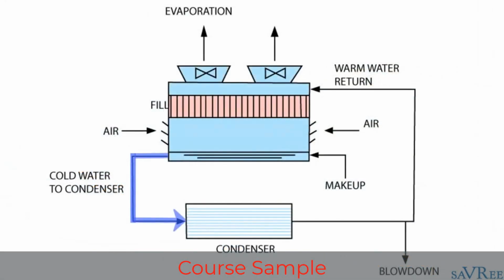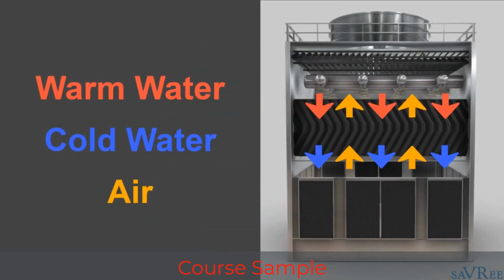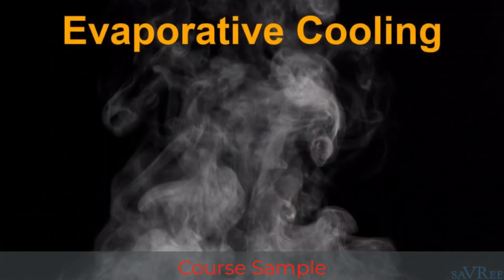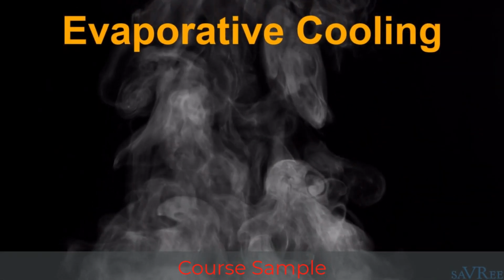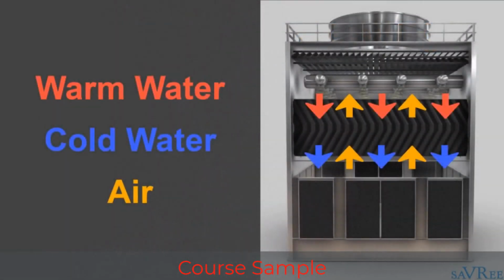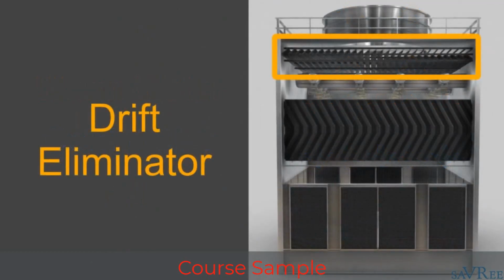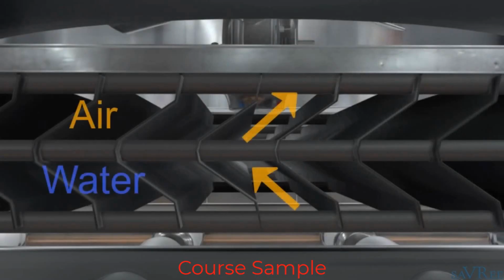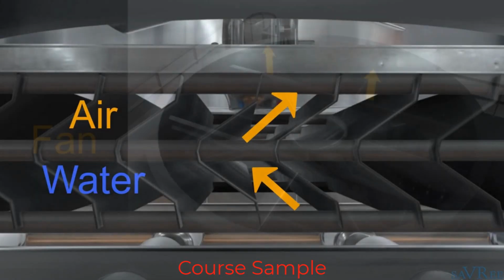How Cooling Towers Work - Video Course Sample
In this sample, we talk briefly about the core principles behind cooling towers, including evaporative cooling, latent vs sensible heat, air-wet bulb and dry bulb temperatures, different drafts (natural, induced, forced), flow arrangements (counter-flow vs cross-flow), and key components such as fill, spray nozzles, fans, drift eliminators, and water distribution systems.

🔧 saVRee gives you access to:
 ● SCORM Compliant